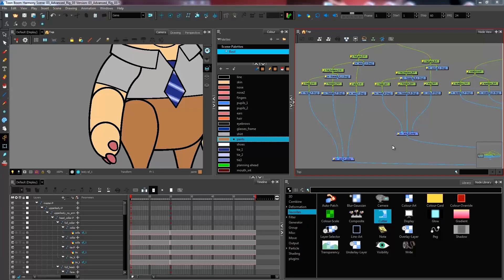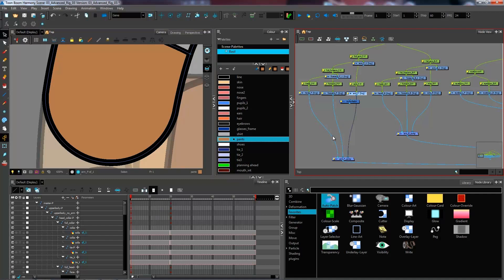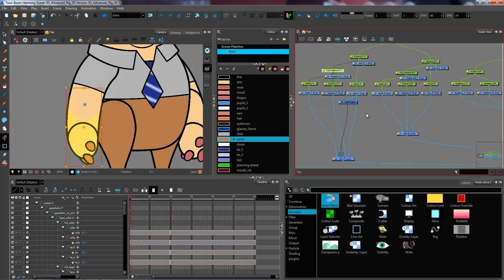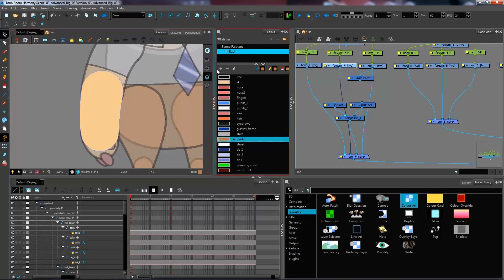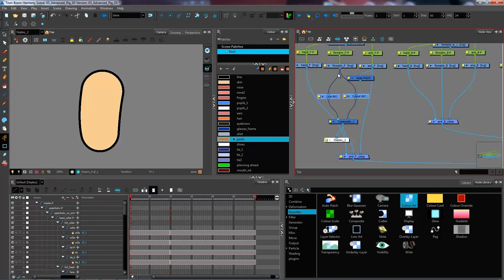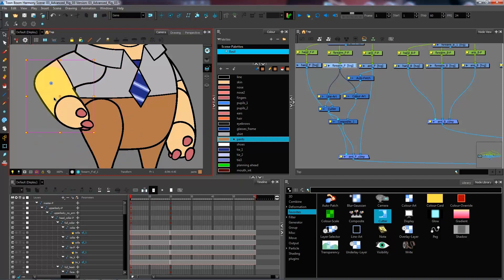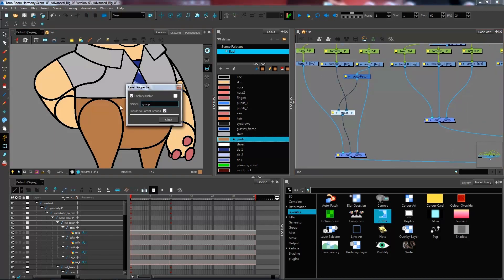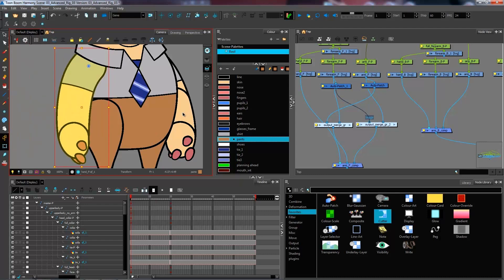How to Create an Advanced Autopatch System with Harmony Premium - Part 1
In this topic, you will learn how to resize your reference with the size relation chart with Harmony Premium.